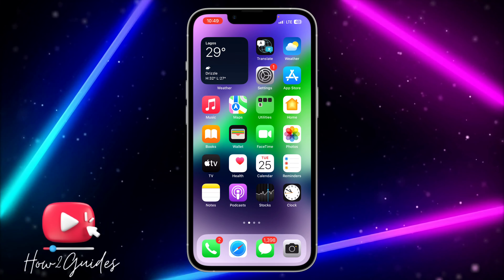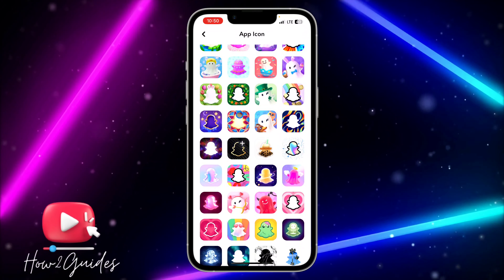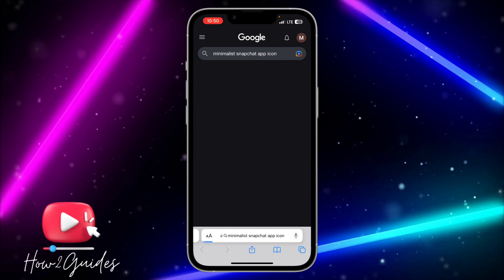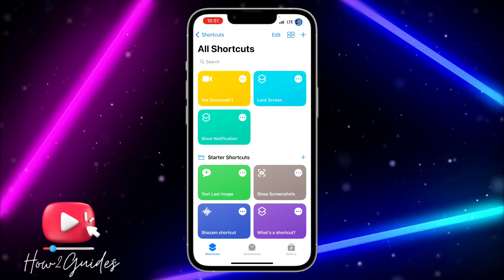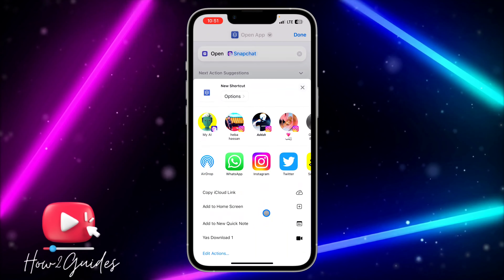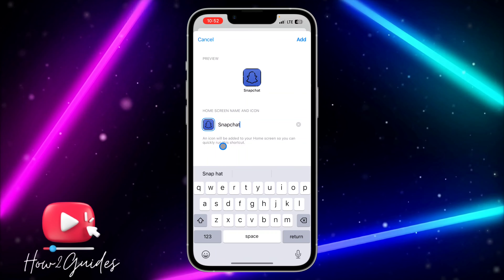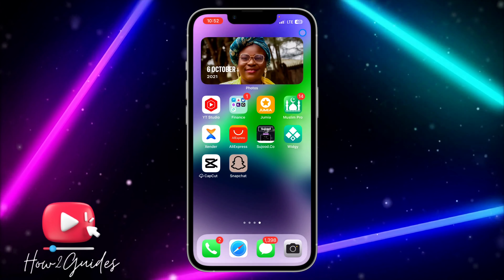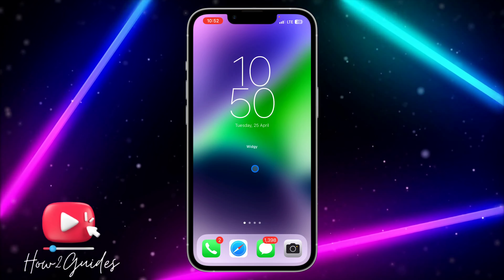How to Change Snapchat App ICON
Do you want to change your Snapchat app icon on your phone? In this tutorial, we will guide you through the steps to change the Snapchat app icon on your iPhone. Whether you want to use the classic Snapchat icon or a new design, we've got you covered. Follow our simple instructions to change your Snapchat app icon in just a few minutes!